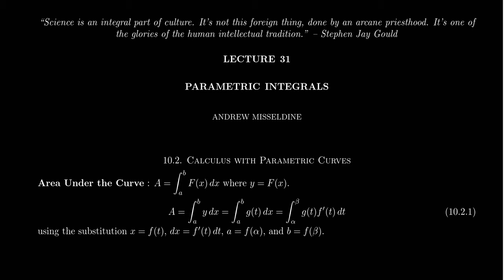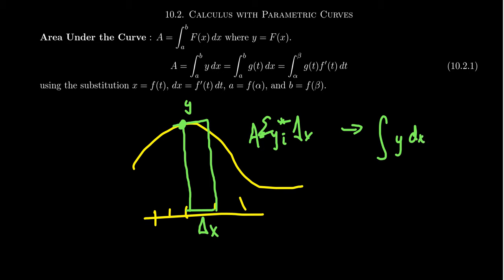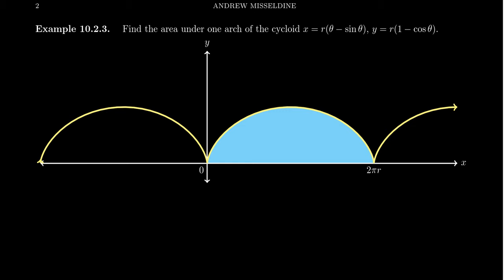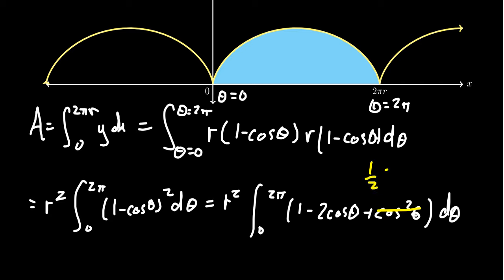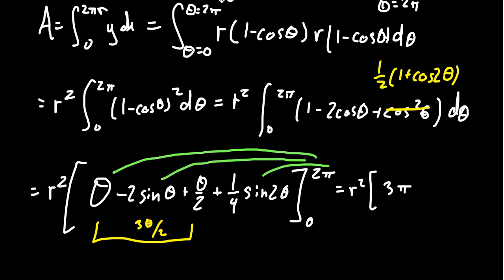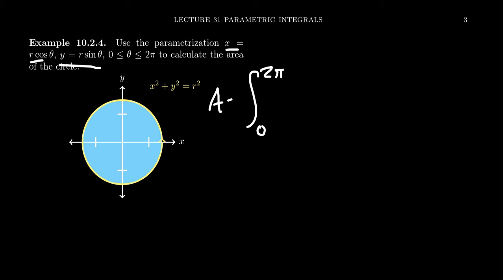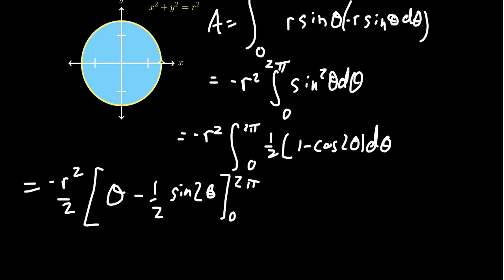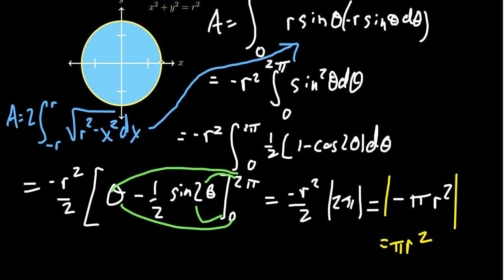Parametric Functions and Area Under the Curve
In this video, we demonstrate how to compute the area under a parametric curve.

This is lecture 31 (part 1/3) of the lecture series offered by Dr. Andrew Misseldine for the course Math 1220 - Calculus II at Southern Utah University. A transcript of this lecture can be found at Dr. Misseldine's website or through his Google Drive